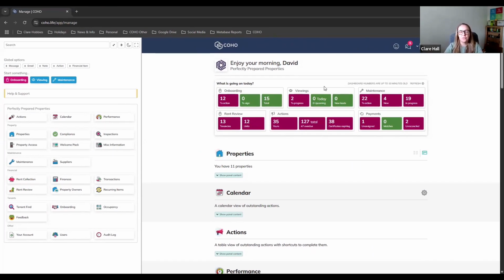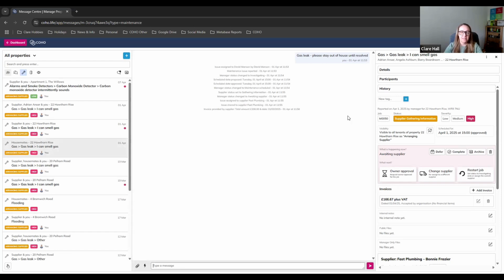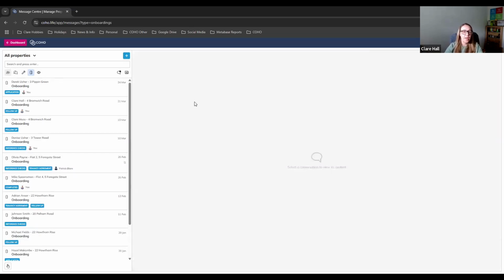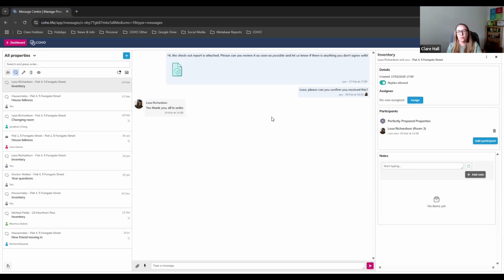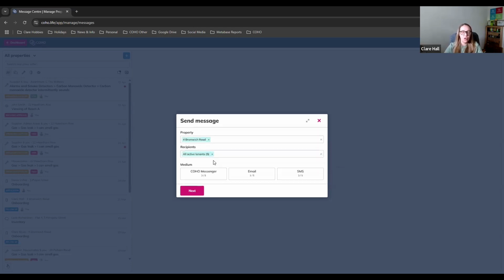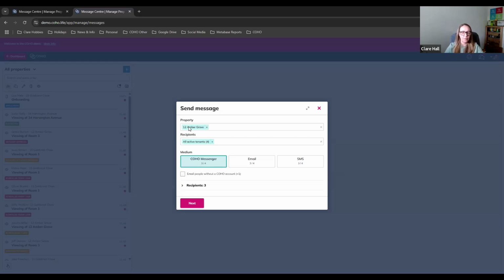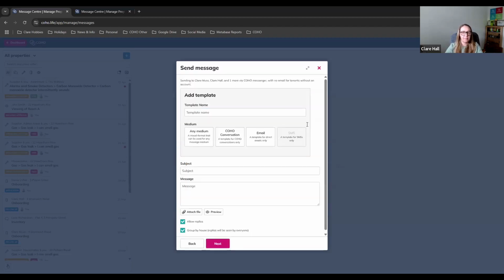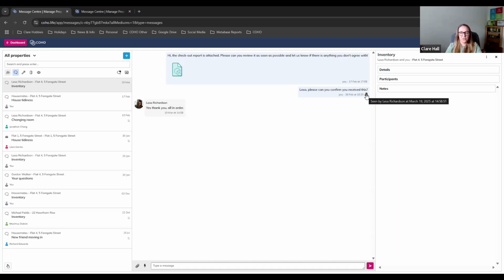COHO Message Centre Webinar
In this webinar we'll be walking you through the Message centre including: sending messages, different mediums of messages, messages templates and more!

TIMESTAMPS
00:00 Intro
00:16 Navigation & Explanation
04:15 Maintenance Related Messages
04:35 Quick Answer Messages
08:14 Onboarding Related Messages
09:22 Viewing / Tenant Find Related Messages
09:56 Generic Messages
10:44 Assigning Messages
11:40 Converting Messages to a Maintenance Issue
14:00 Sending Messages
22:27 Message Templates
26:14 Tips & Useful Information
28:27 Outro